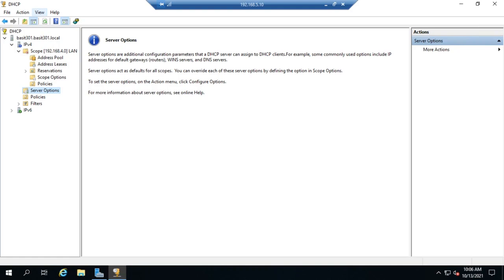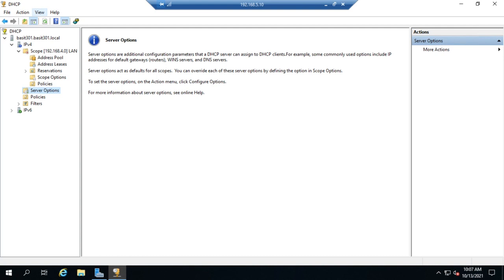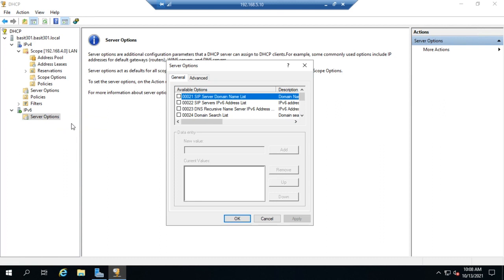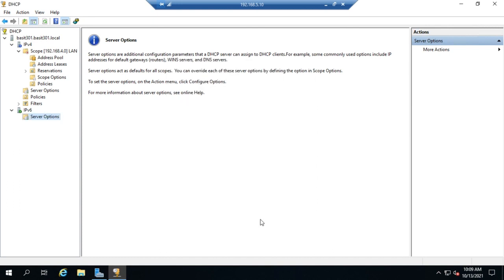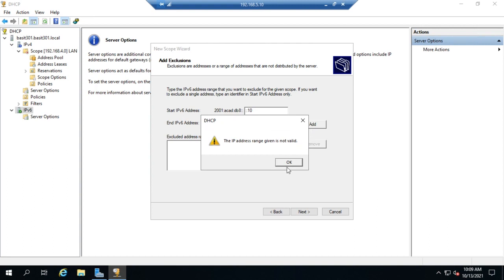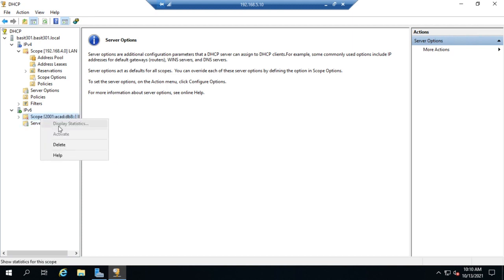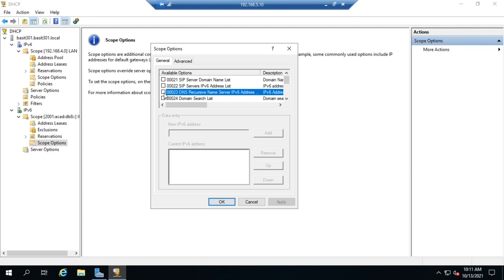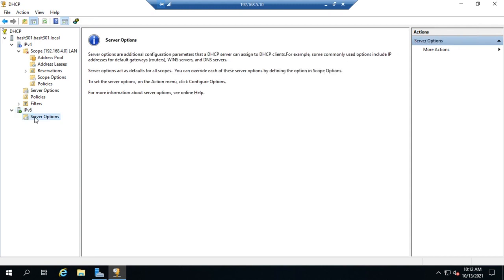Microsoft DHCPv6 configuration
This video demonstrates how to configure Microsoft's DHCP server for both stateful and stateless DHCPv6 address assignments.